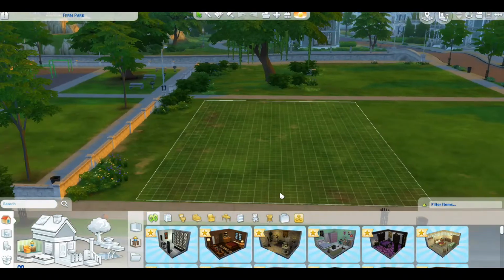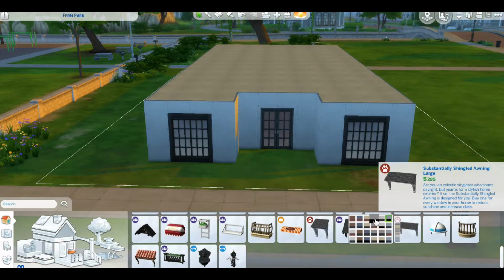THE SIMS 4: KOREAN BBQ RESTAURANT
I built a little Korean BBQ style restaurant that can be played in the Sims!